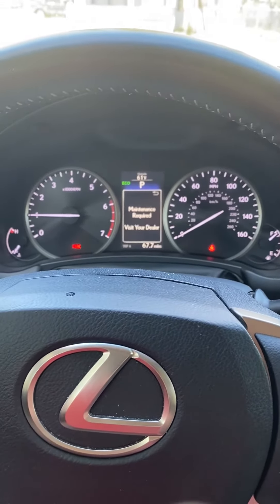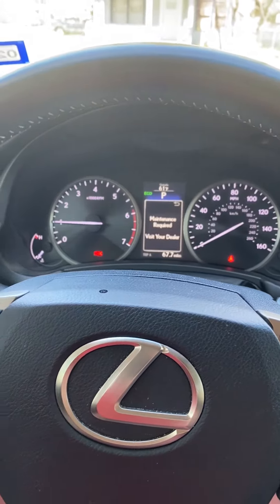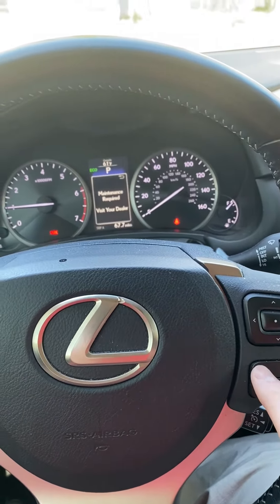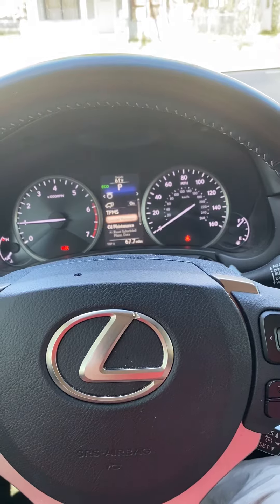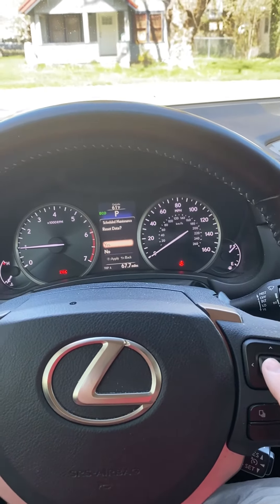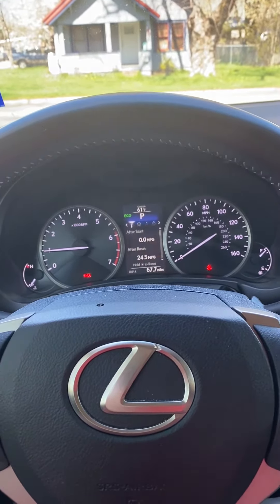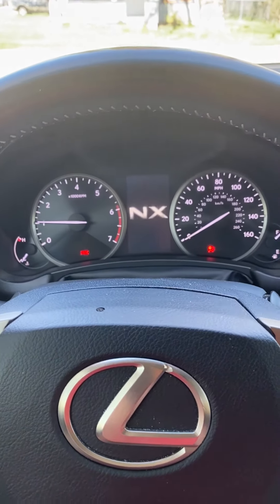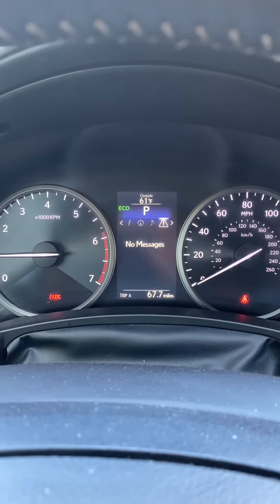How to Reset Maintenance Required Message 2016 Lexus NX200t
Simple and straightforward.